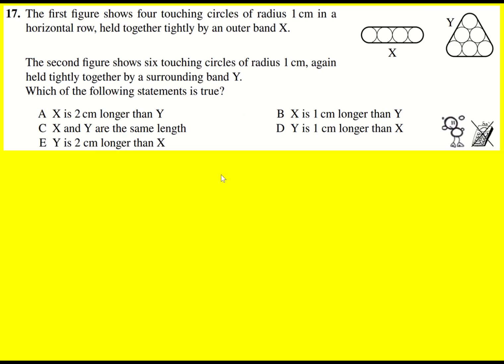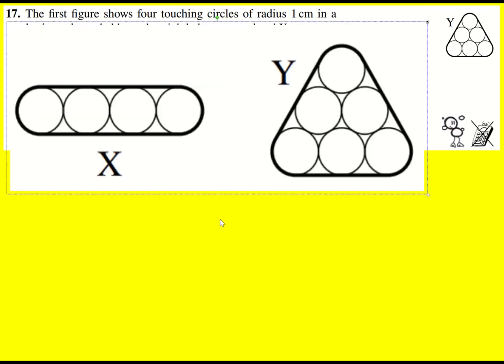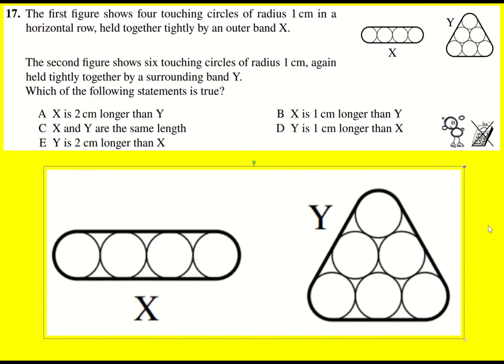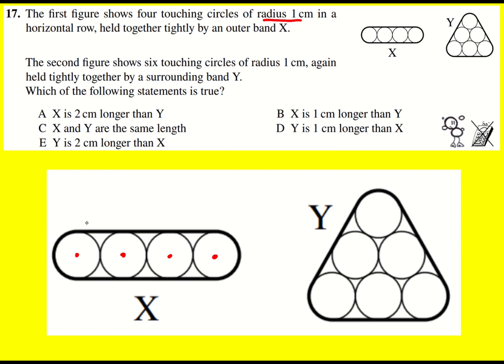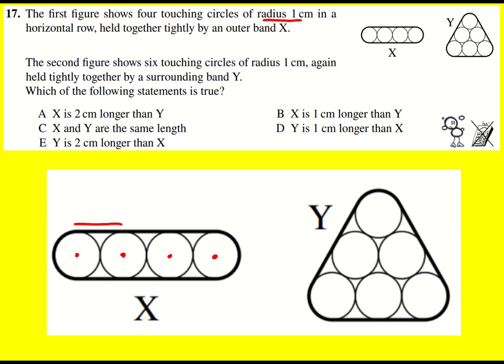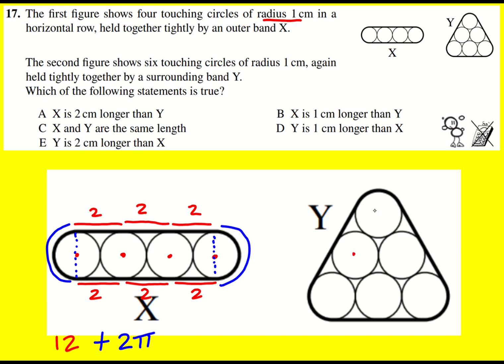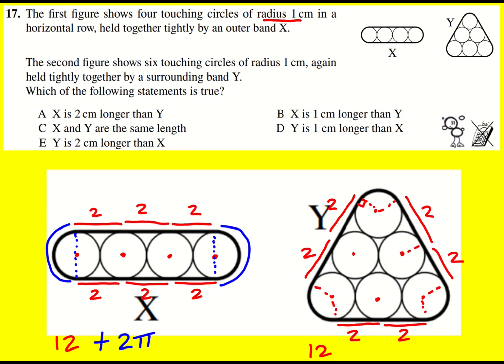IMC 2022 q17 (UK Intermediate Maths Challenge)